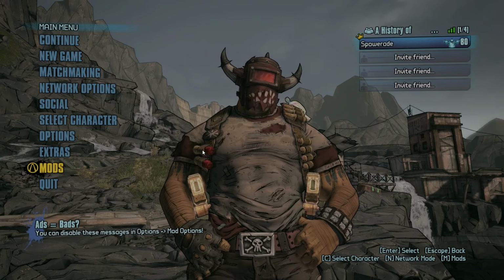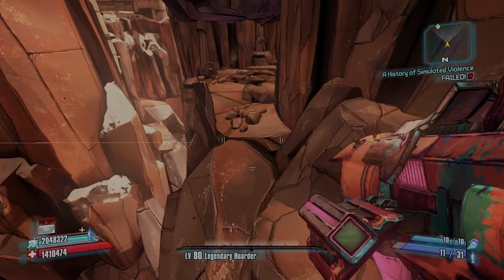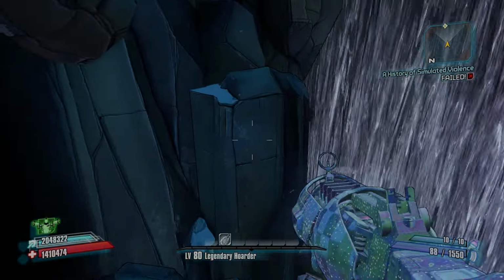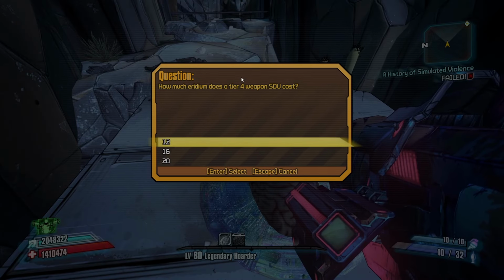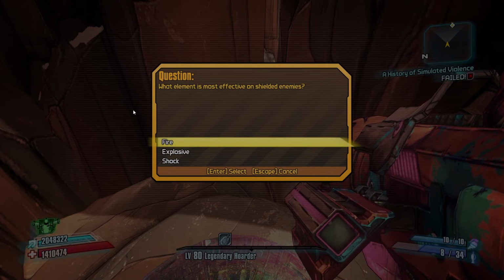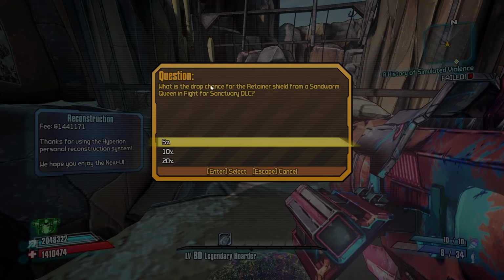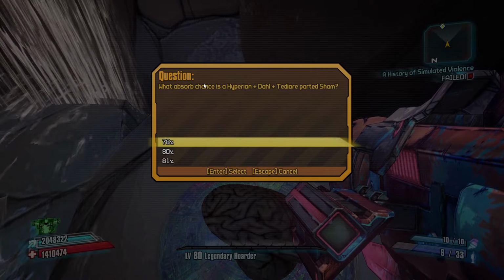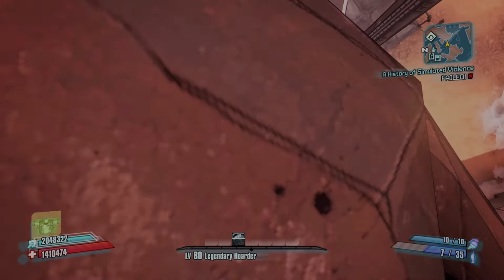The New Borderlands 2 Trivia Mod Is Awesome!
Hey how’s it going, In this video, I am checking out the new Borderlands 2 Trivia Mod made by  @Joltzdude139 & @PyrexBLJ  I played through the easy and hard modes and it was a great time.